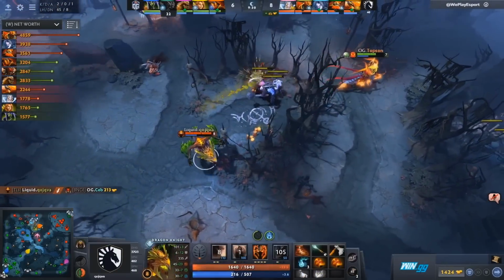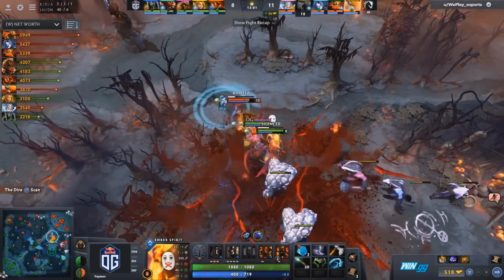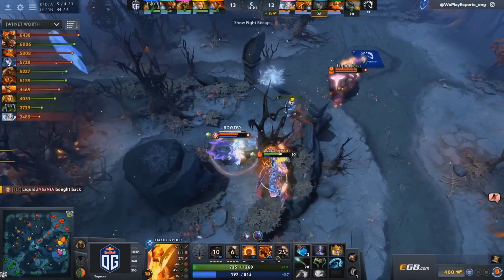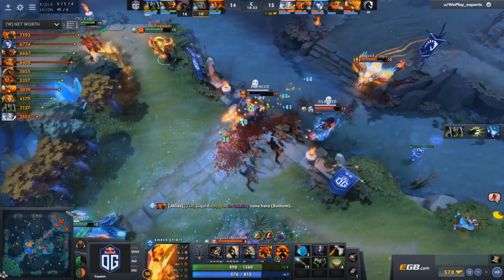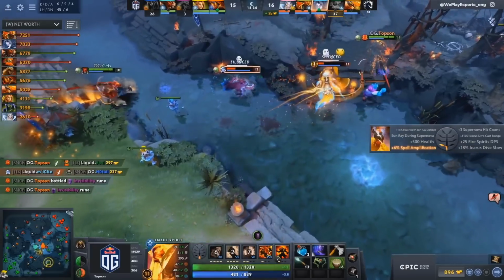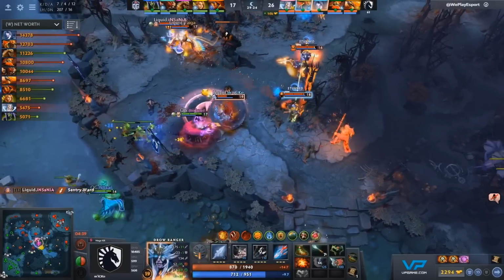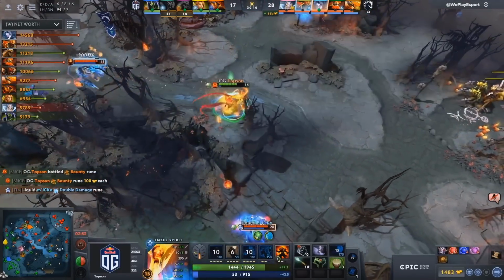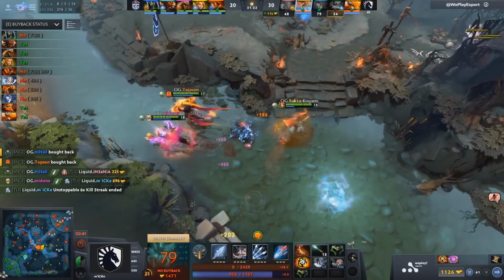OG copying Team Secret New Meta Draft vs Liquid with ONE BIG Change - OMEGA League Dota 2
► Also visit WePlay! Website & Social Media!
Include great music in your content, for more info go